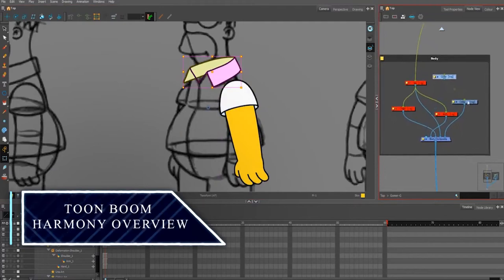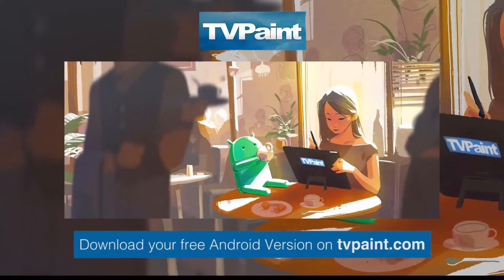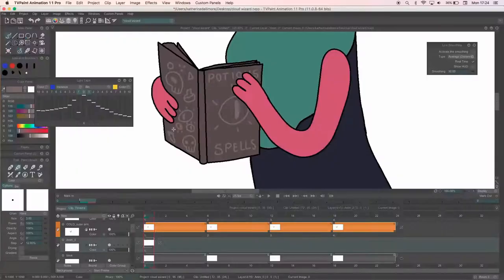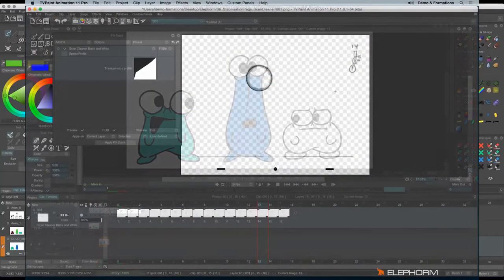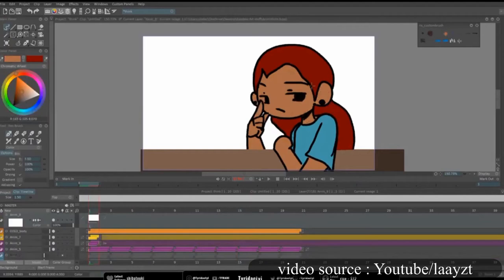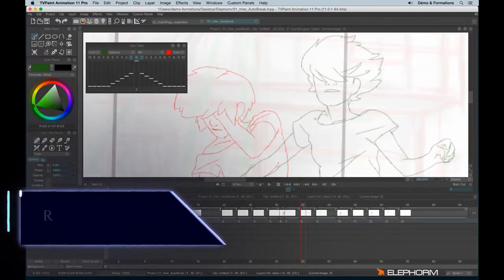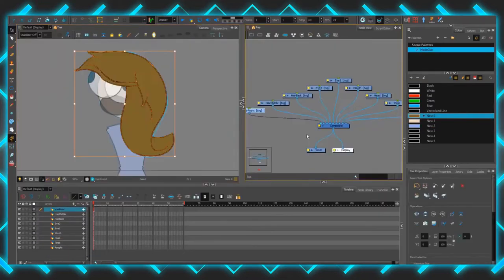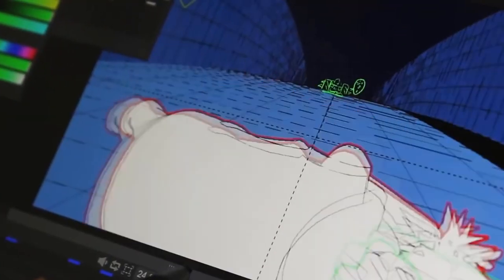Toonboom Harmony vs TVpaint Which is Better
If you’re interested in animation, you’ll definitely come across these two awesome software: Toon Boom Harmony and TVPaint. In this video, we will compare and review each one of them to help you choose the one that suits you best.